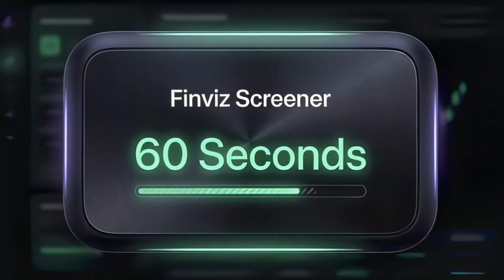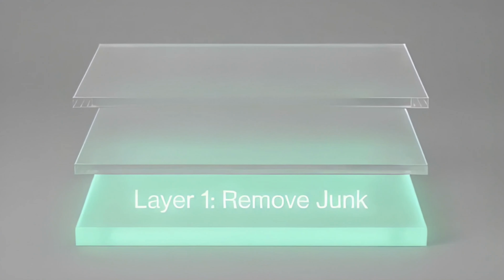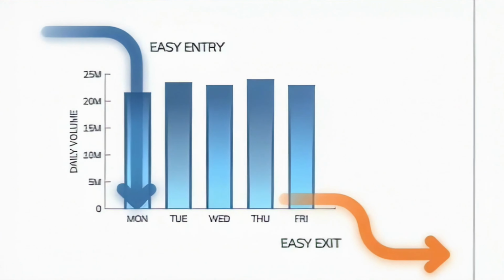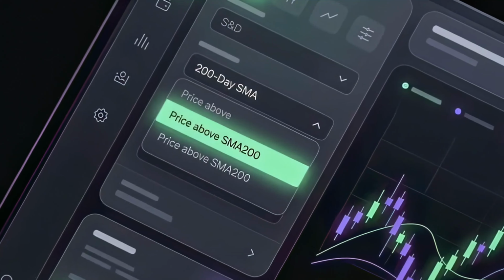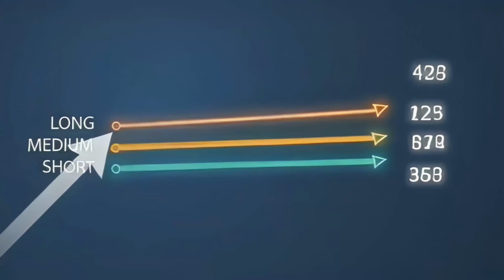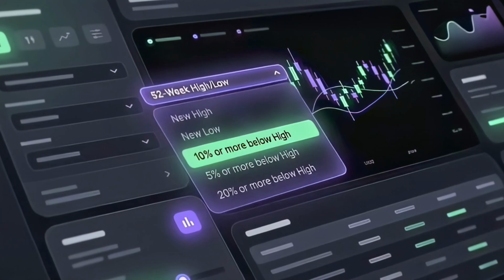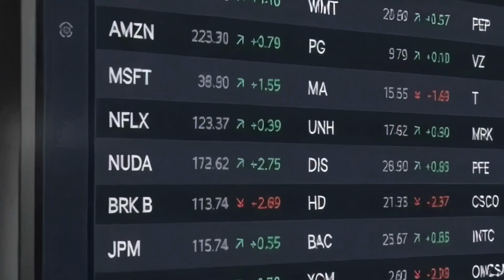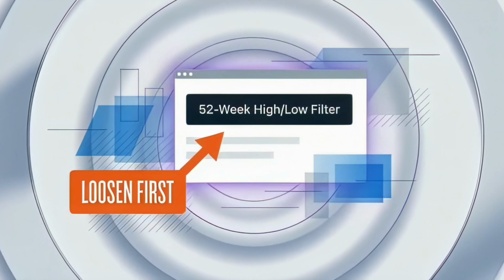Best Finviz Screener Settings for Swing Trading (2026)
These are the best Finviz screener settings for swing trading in 2026 — a complete, free stock screener setup that turns thousands of tickers into a workable shortlist in about a minute.

This walks through the Finviz stock screener filter by filter in three layers: liquidity filters that remove illiquid and low-priced stocks, moving average filters that confirm a real uptrend, and timing filters that stop you buying an extended move. Every setting uses the free version of Finviz — no Elite required. Filters covered: Market Cap, Average Volume, Price, 20-day / 50-day / 200-day Simple Moving Average, RSI (14), 52-Week High/Low, and Performance.